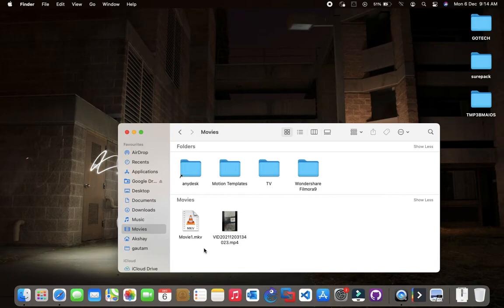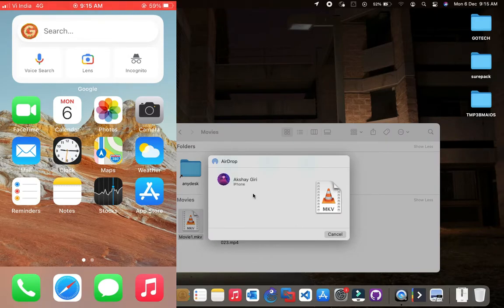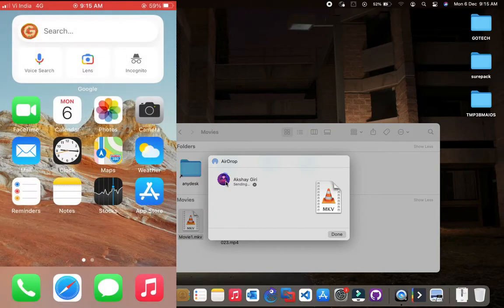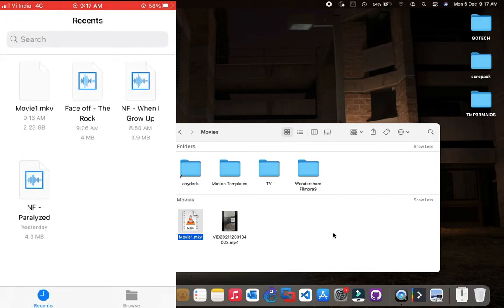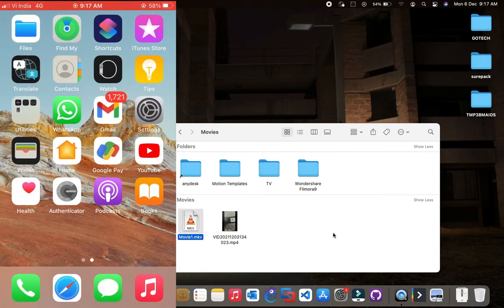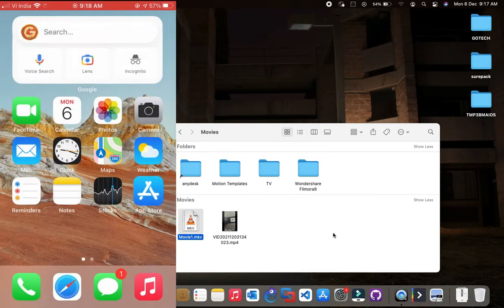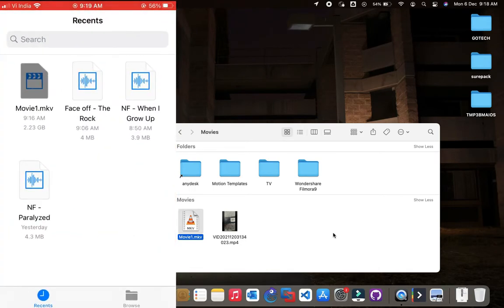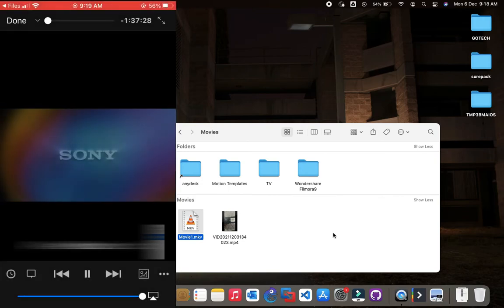Transfer MKV Files Between Mac and iPhone Using AirDrop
In this Video you have seen how you can transfer MKV Video files between Mac and iPhone

CHAPTERS
00:00 Intro
00:13 Turn on AirDrop
00:33 Share File
01:34 Save File
01:52 Download VLC to play MKV Video
02:40 Done
02:49 Outro